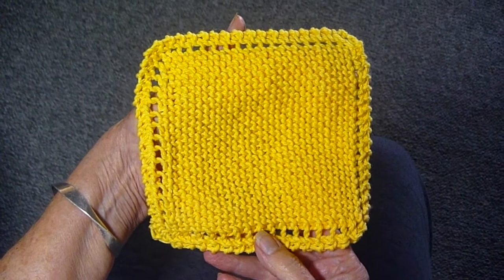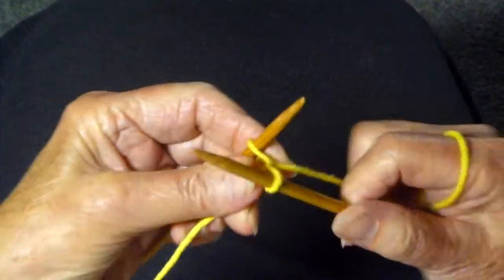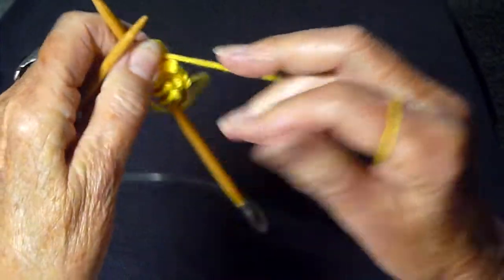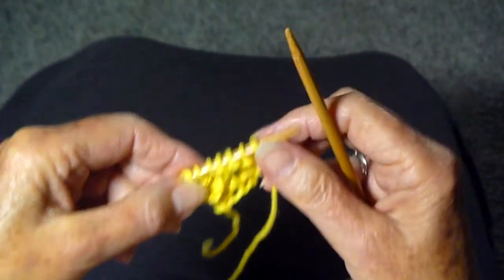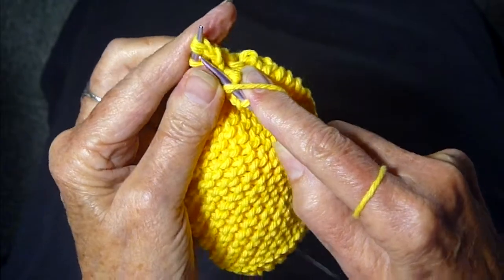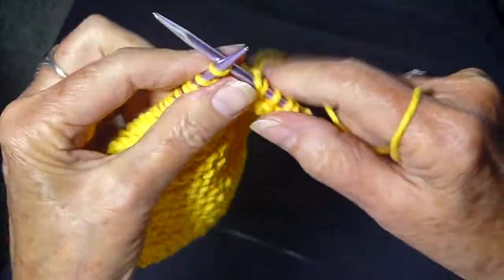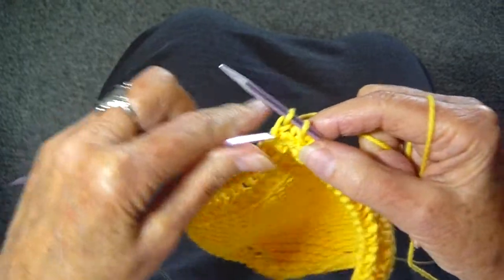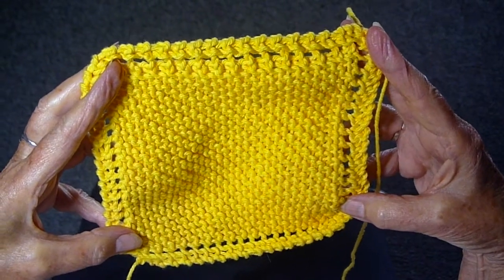Easy dishcloth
Judy demonstrates how to make another simple dishcloth/ washcloth. Judy Graham, Knitter to the Stars, who's knits have appeared in movies, TV, and concerts for over 30 years and who has been hand knitting for over 50 years.  Cast on 30 stitches.
K 4 rows
K4, Place marker, work in seed stitch till last 4 stitches, Place marker, K 4
Continue till about 7”
K4 rows to match the other end.
Bind off. Weave in the ends.
USE COTTON.